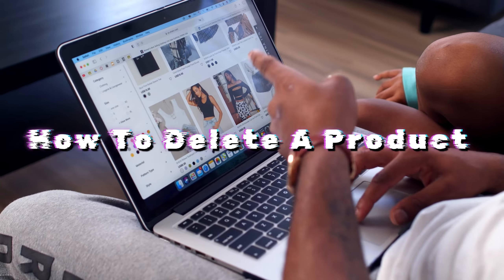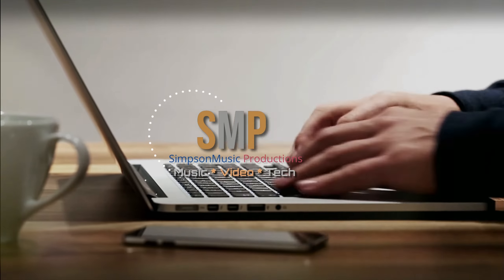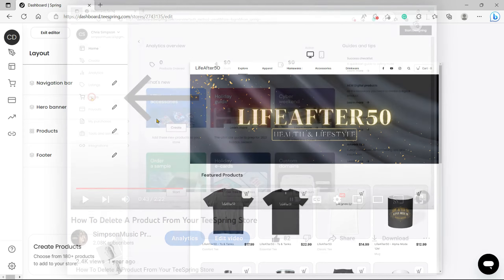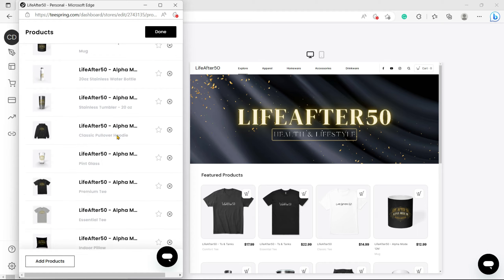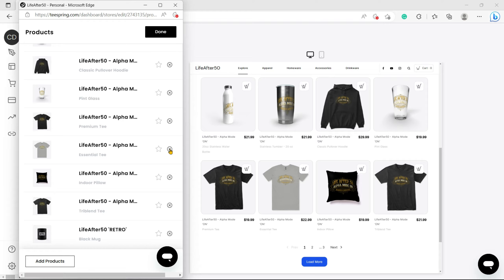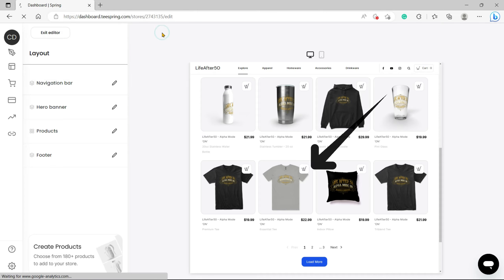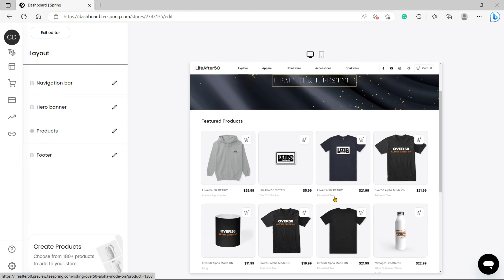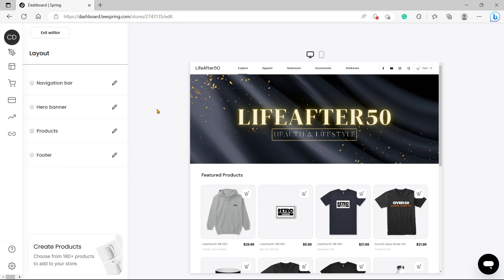How To Delete A TeeSpring (Spring) Product | 2023 UPDATE !!!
SMP - Store -